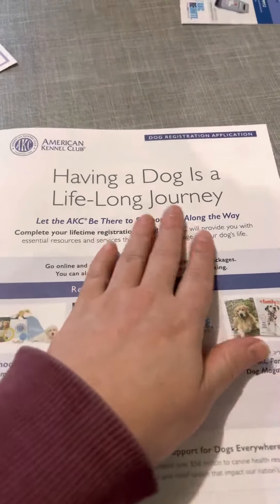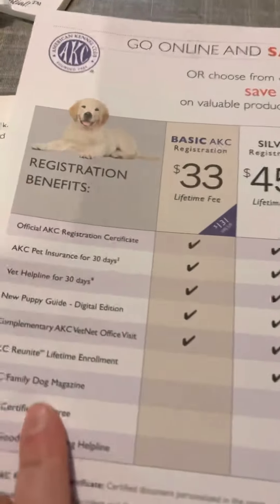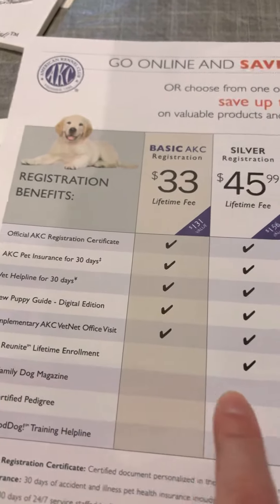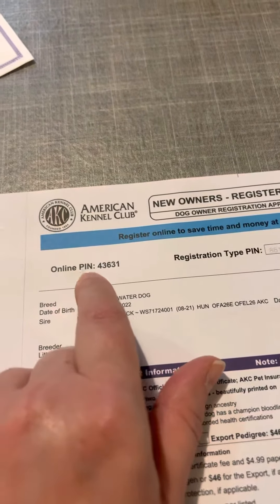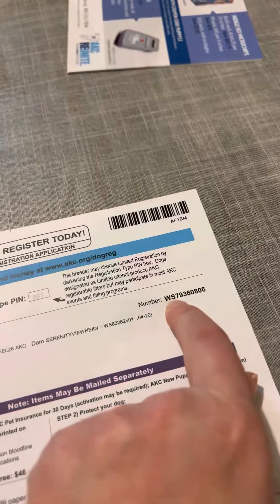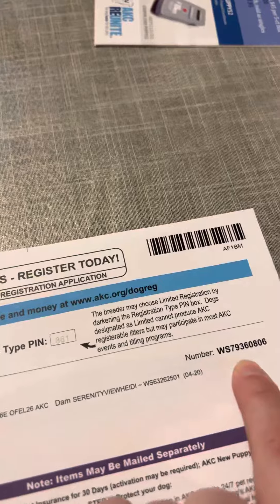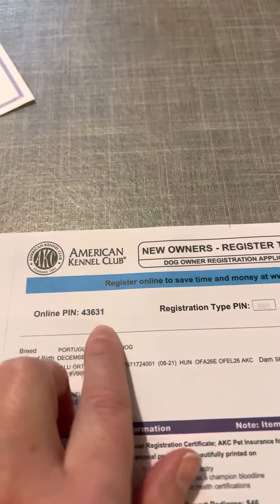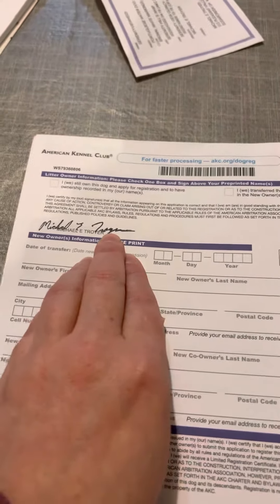AKC registration instructions